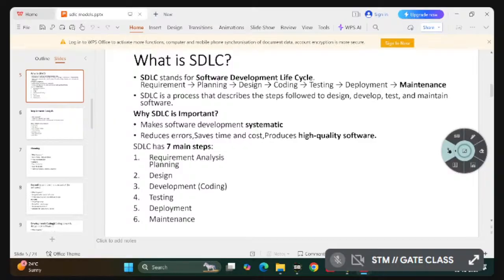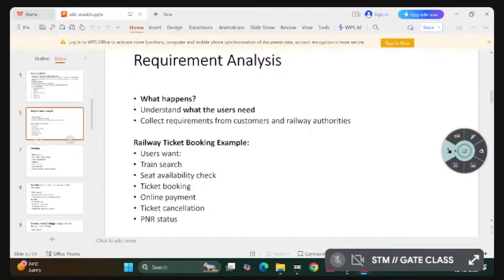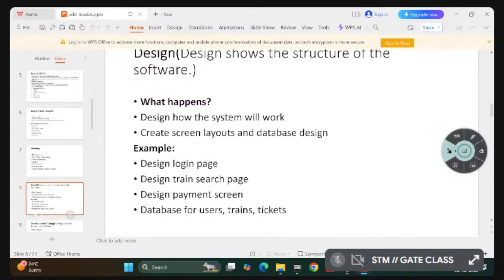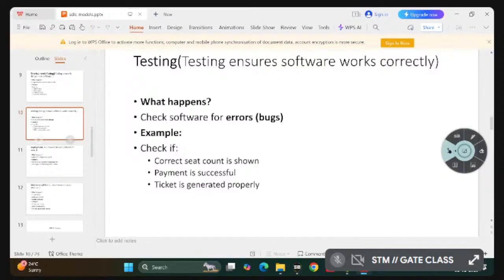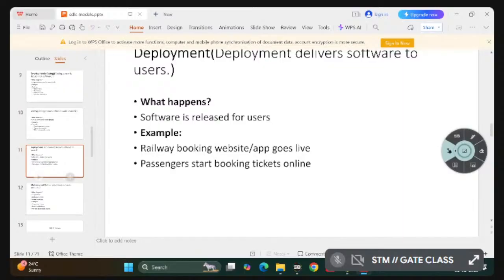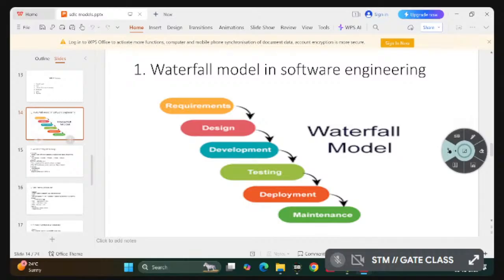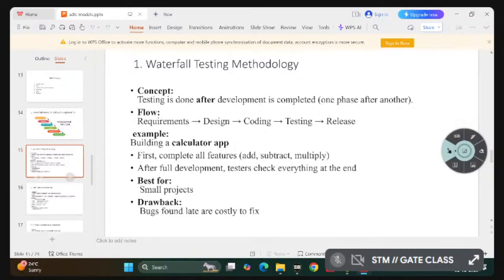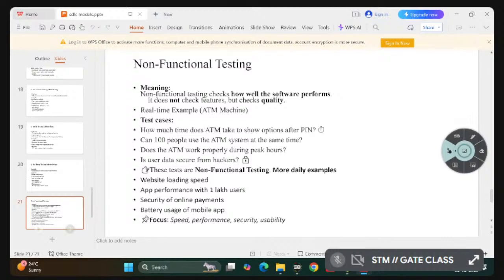STM // G kumar// 3rd years kiet,kiew// GATE CLASS